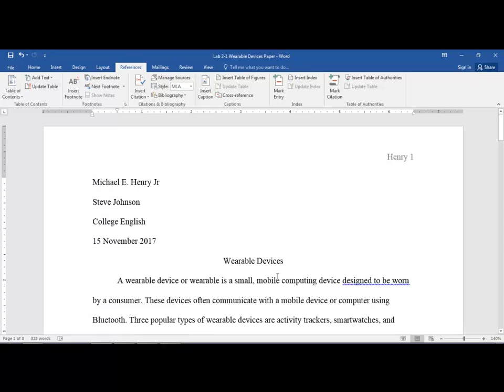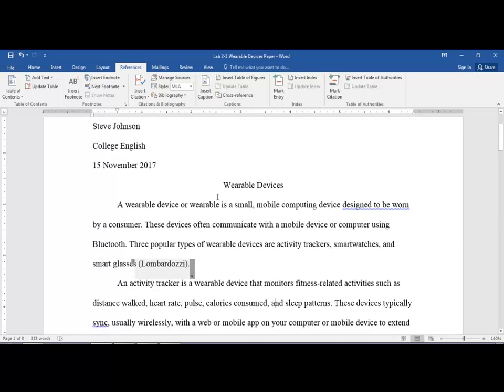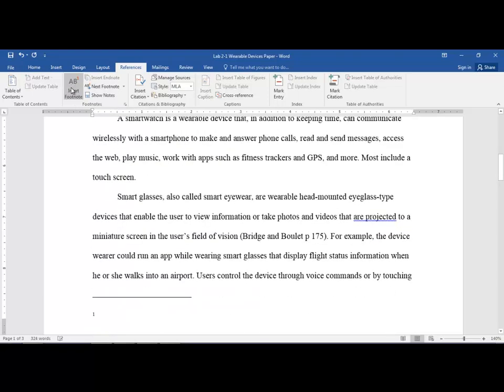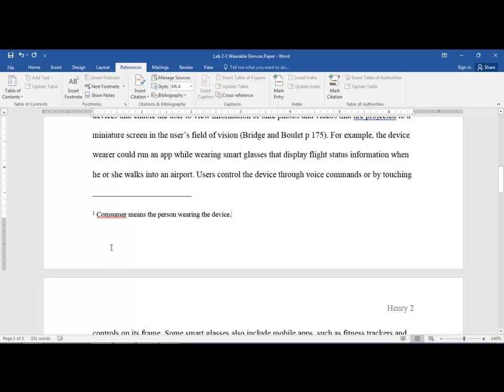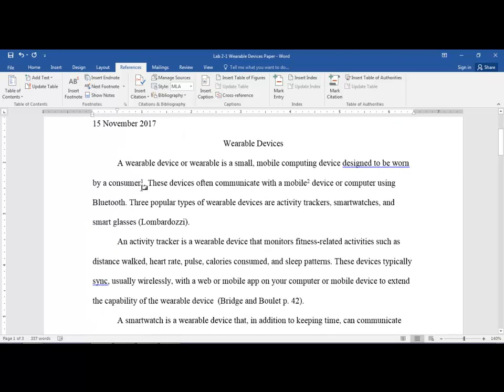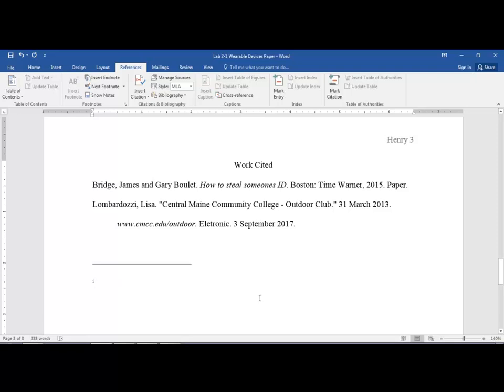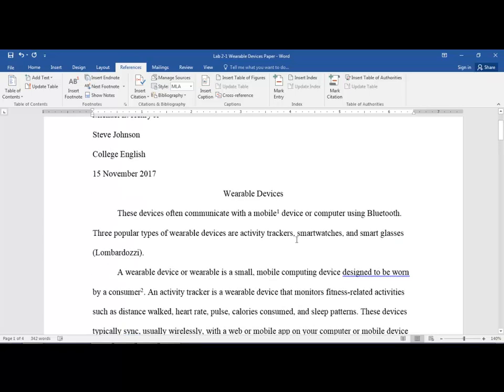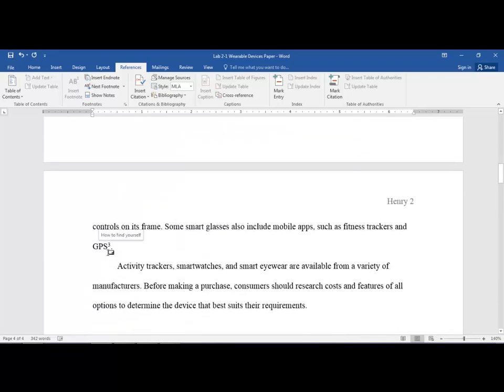C2 V7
Description